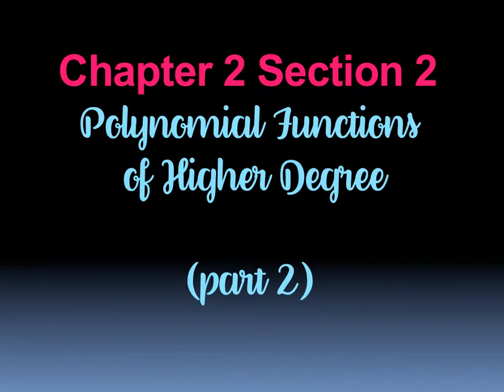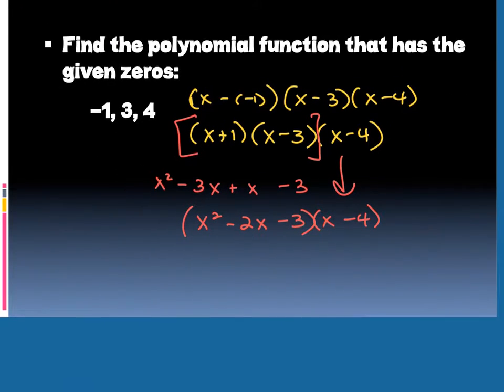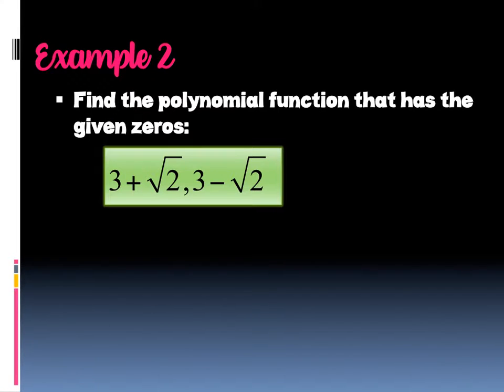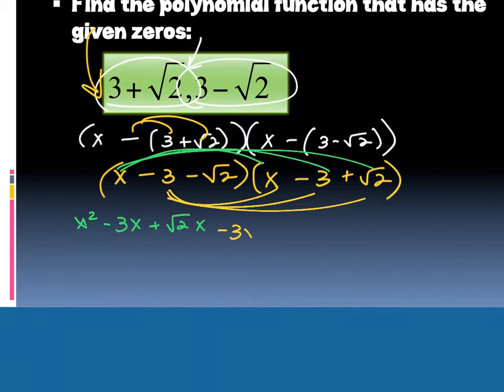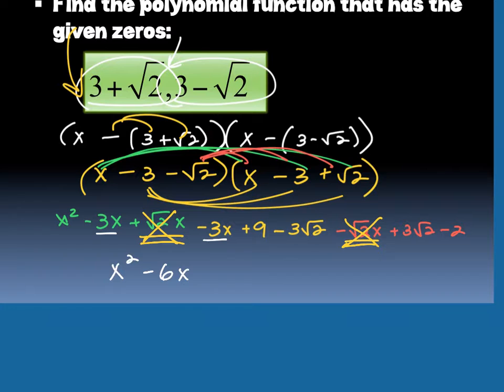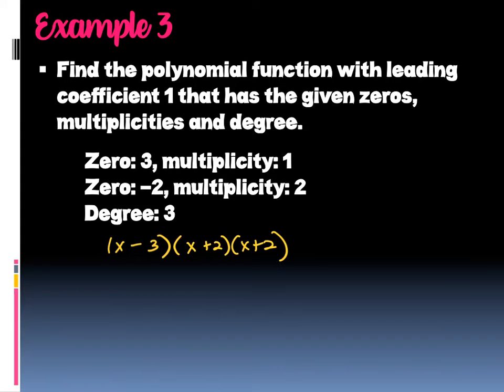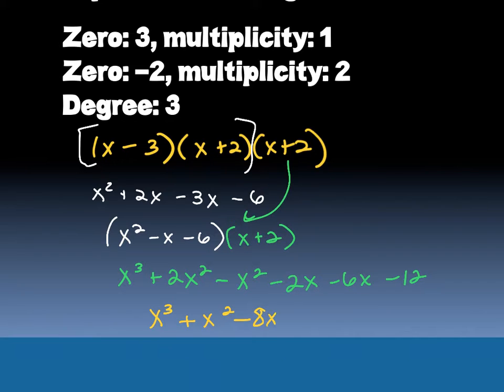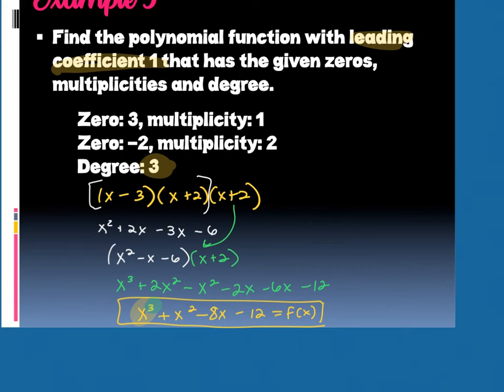9.19 _ 2.2 part 2 Finding a polynomial given the roots